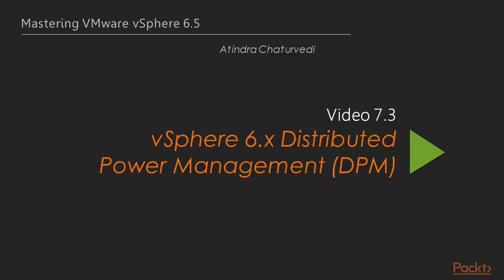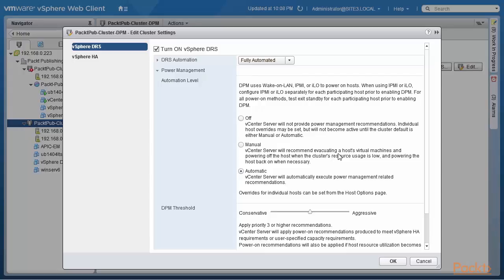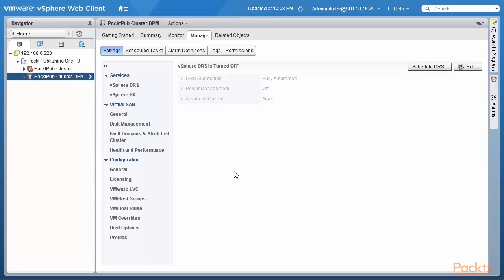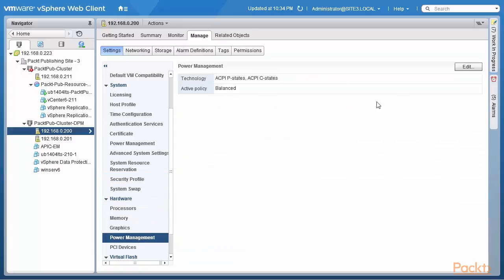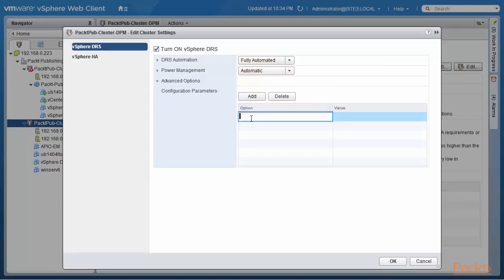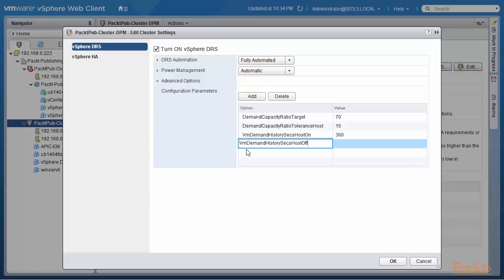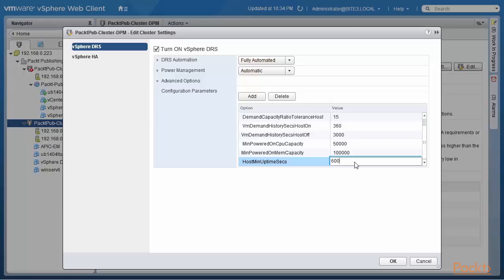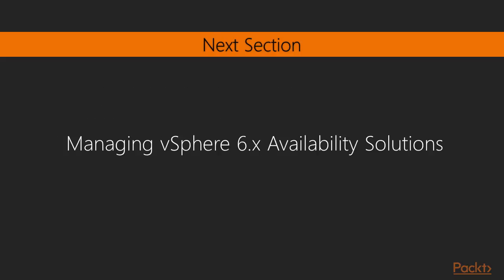vSphere 6 x Distributed Power Management DPM